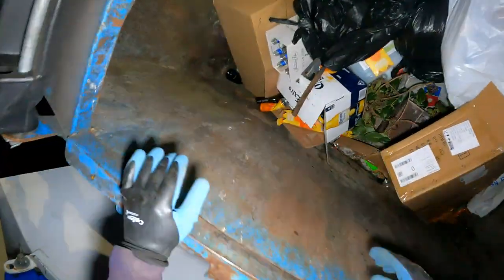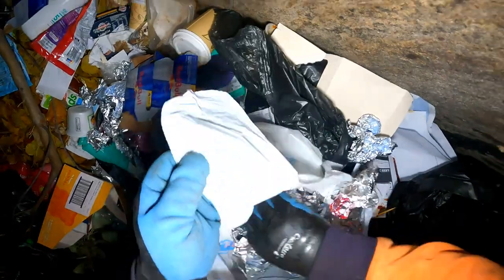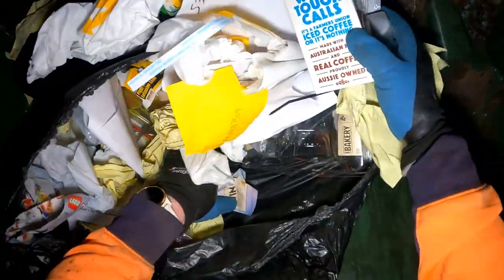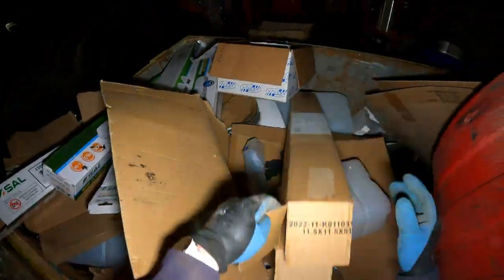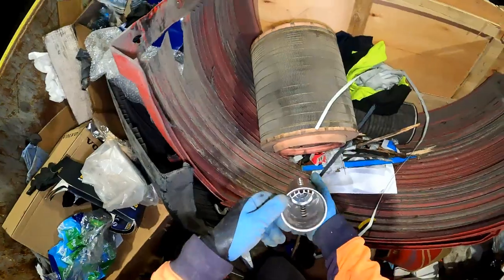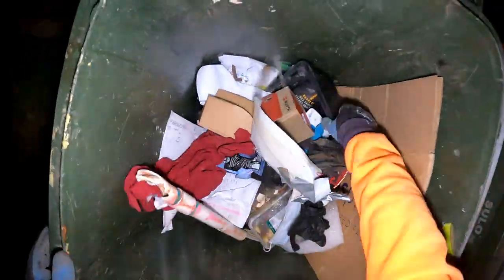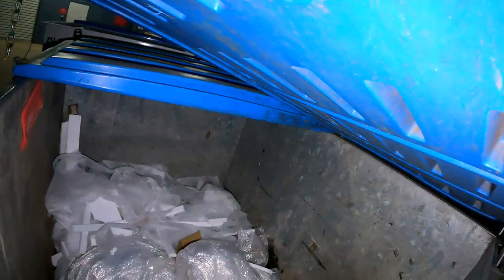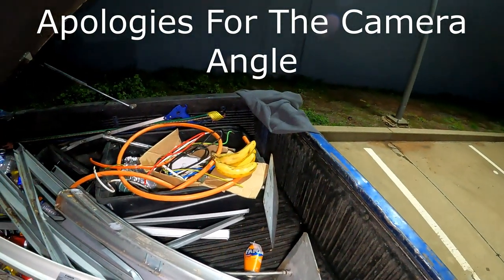Dumpster Diving Certainly Cooking With Cans And Bottles